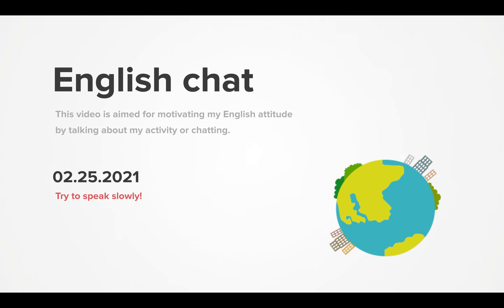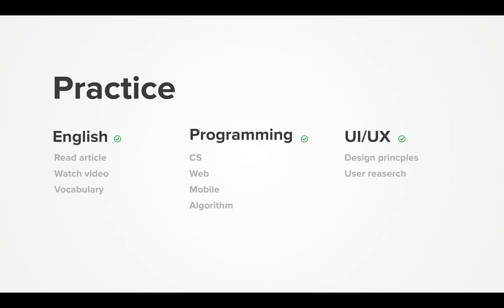Dairy 2021-02-25, part 615